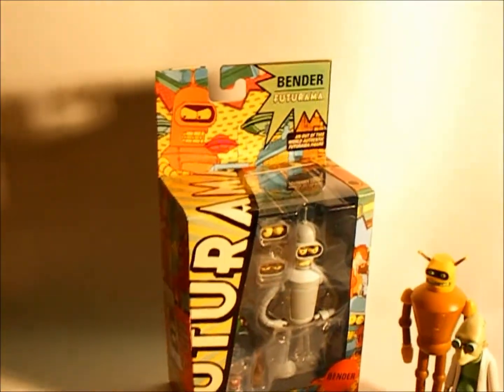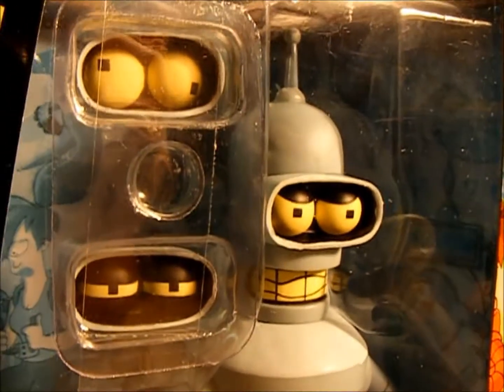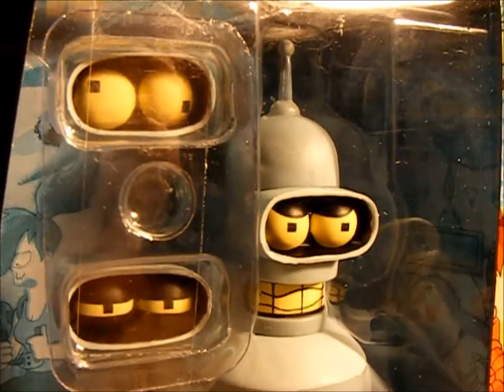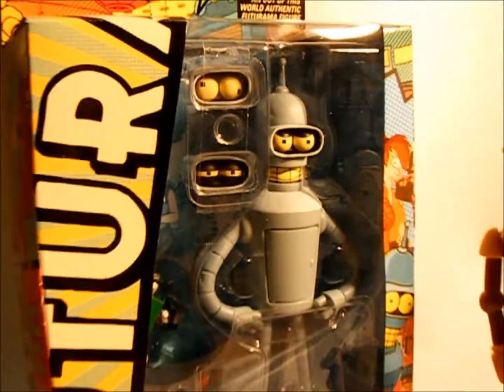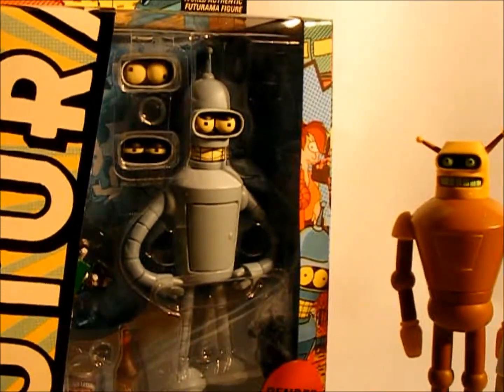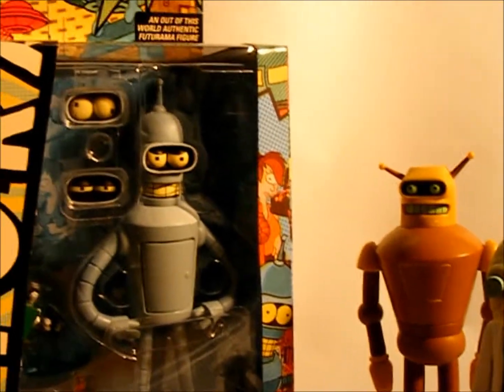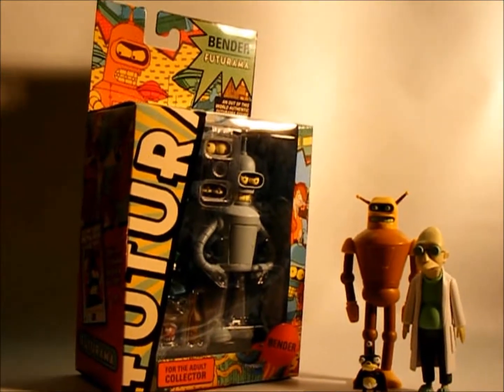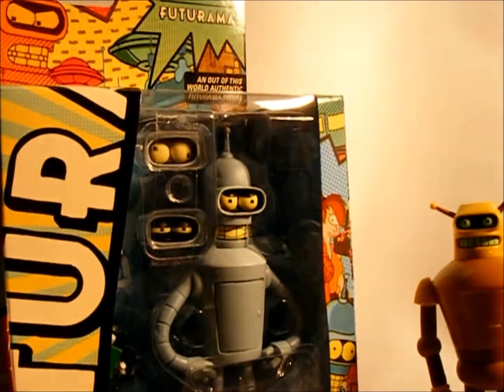Futurama Bender Bending Rodriguez Figure by Toynami